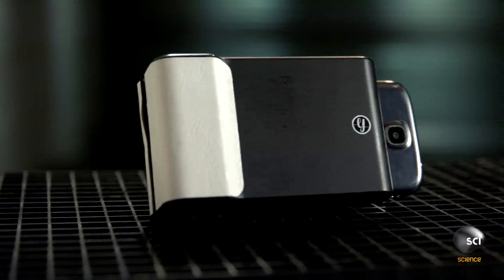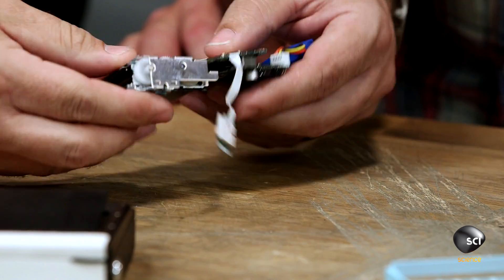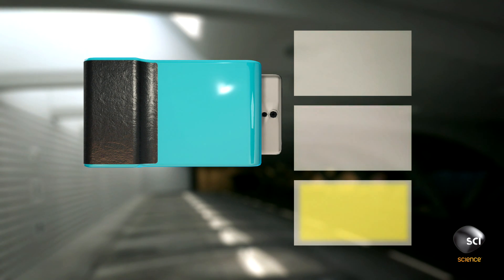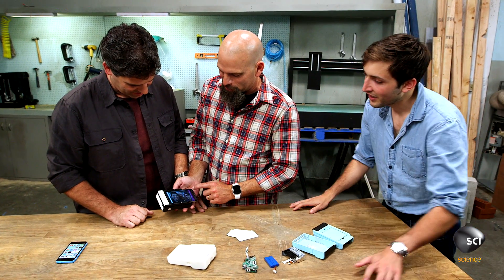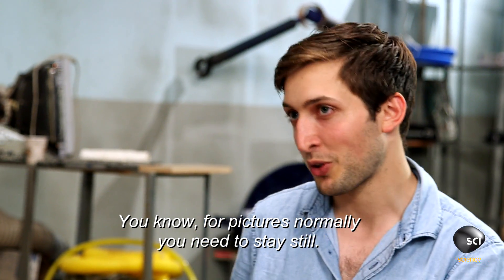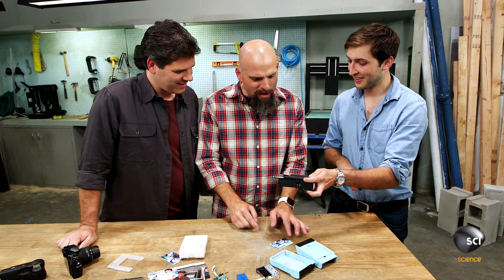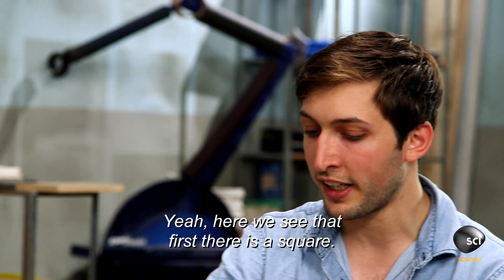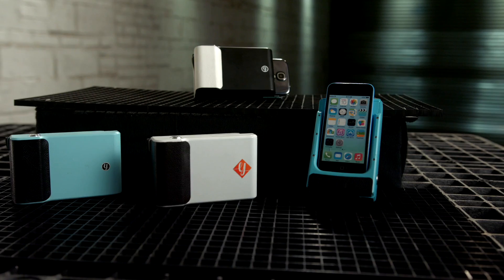Printing Photo-Video Hybrids from Your Smart Phone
Prynt can instantly print photo-video hybrids from your smartphone. How well does it actually work?